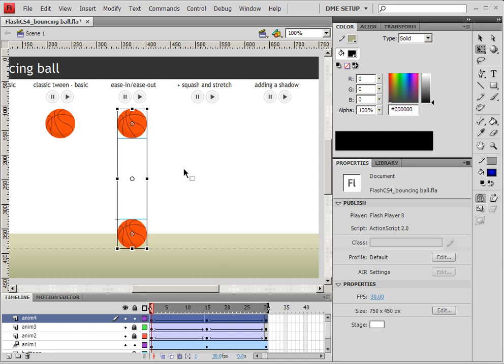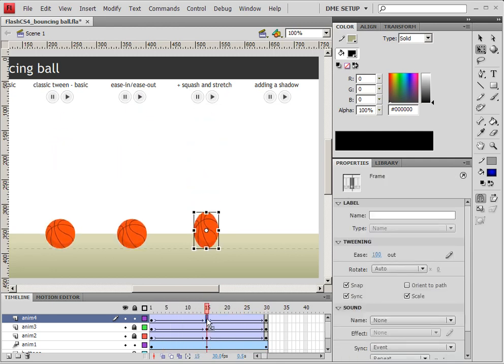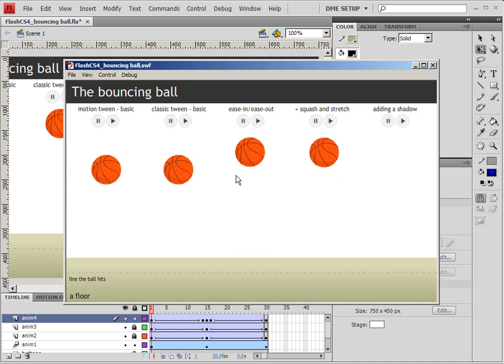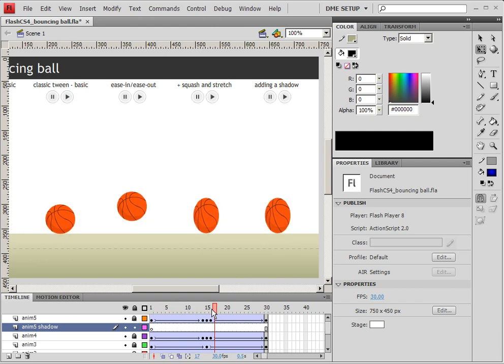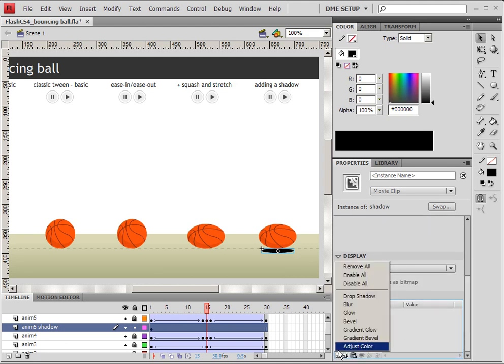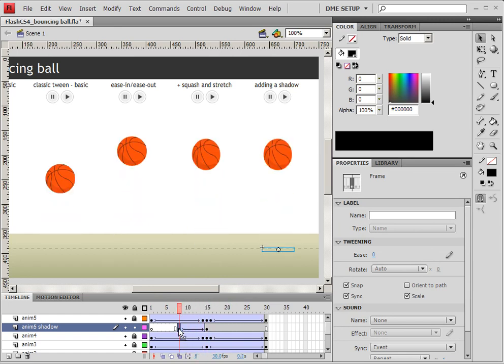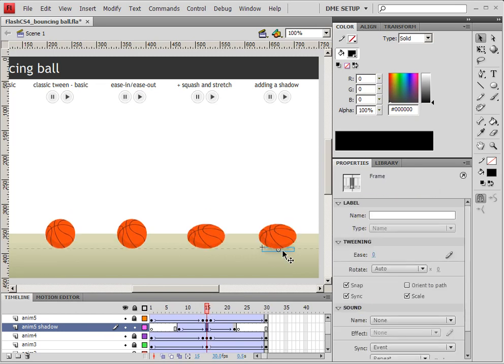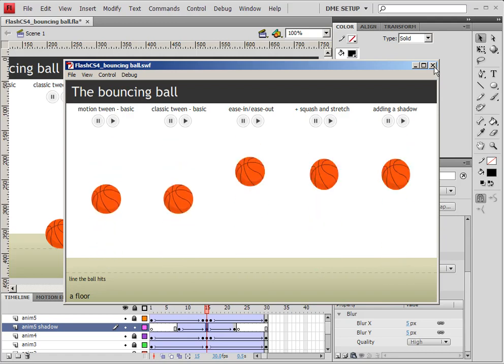FlashCS4_Bouncing Ball, part2.avi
The infamous bouncing ball tutorial using Flash CS4.